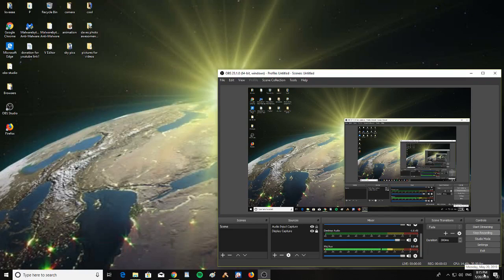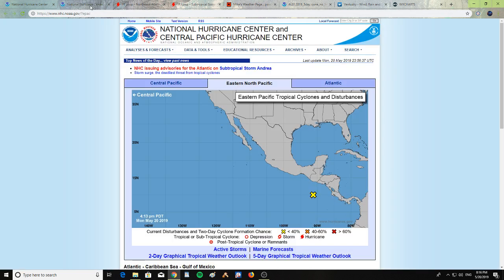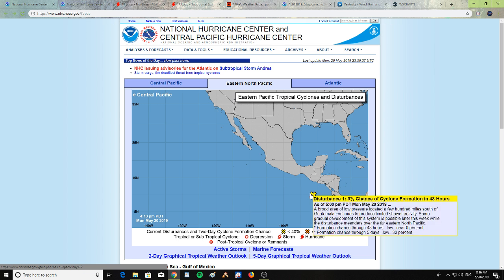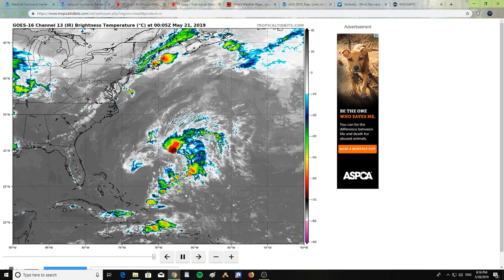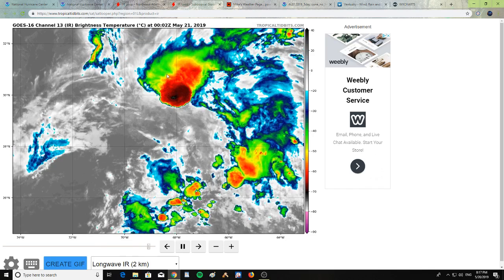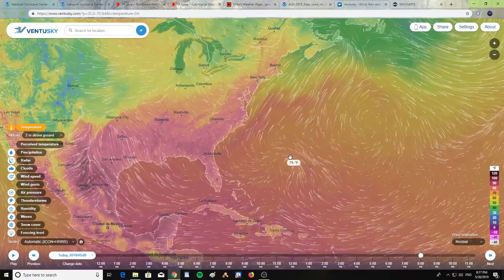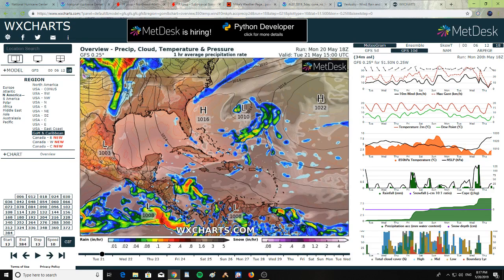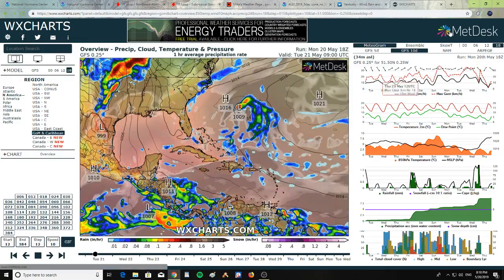Subtorpical Storm Andrea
Andrea: Location: 28.8°N 68.7°W
Moving: N at 14 mph
Min pressure: 1006 mb
Max sustained: 40 mph